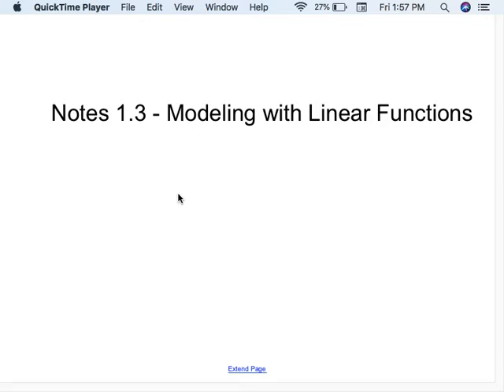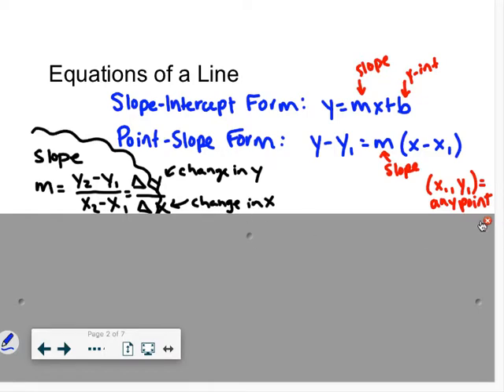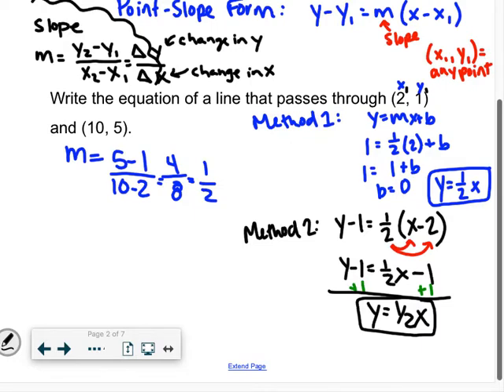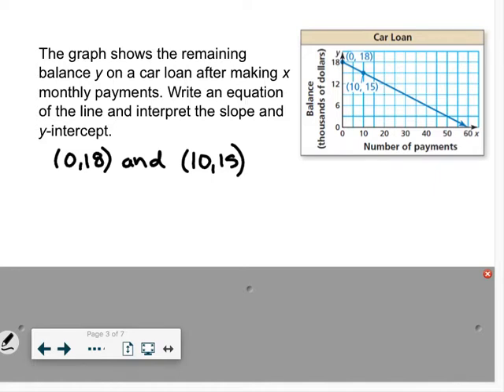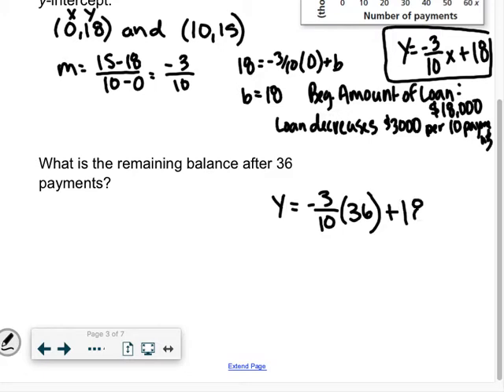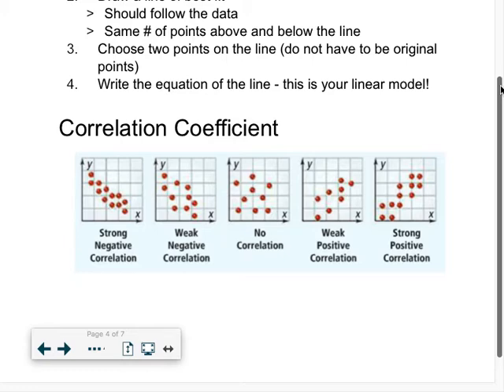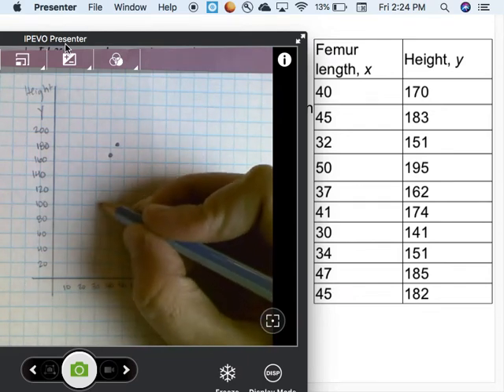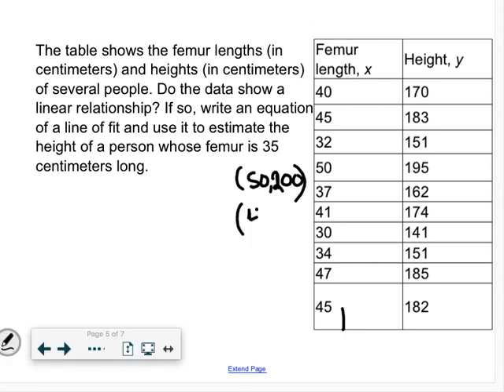Notes 1 3 Modeling with Linear Functions